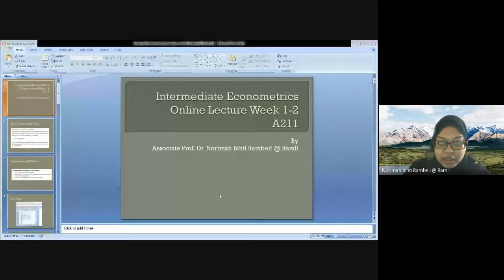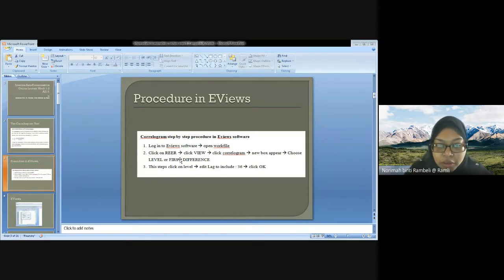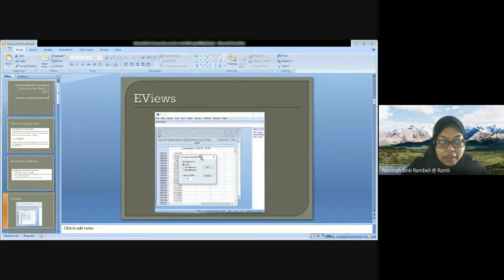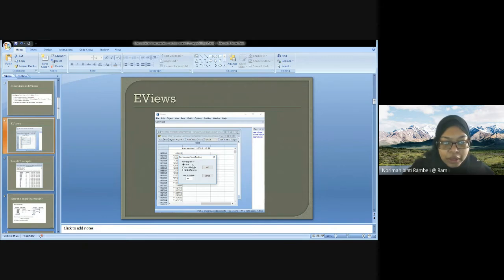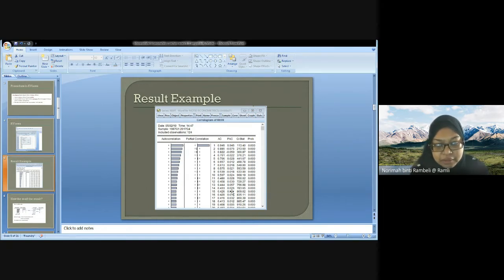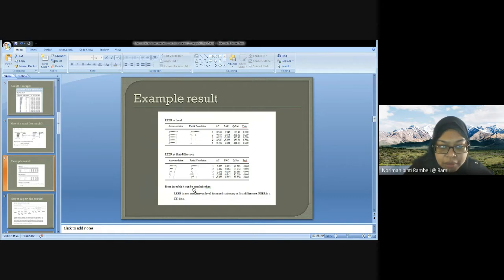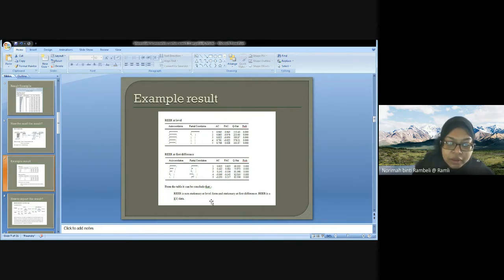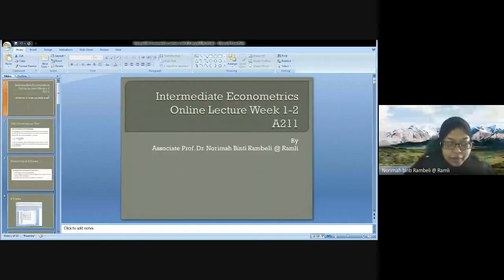PEQ 3043 Lecture 1 (Group A) A211